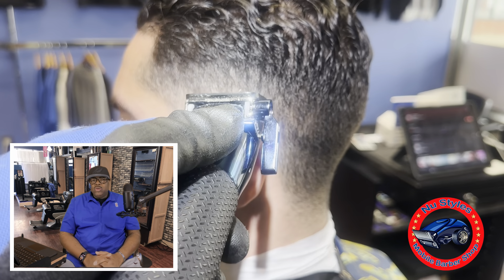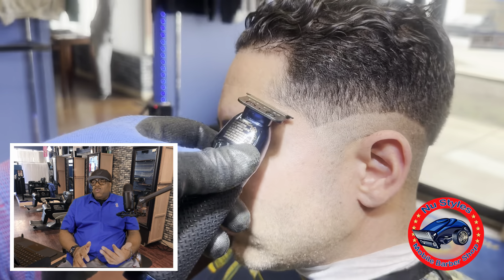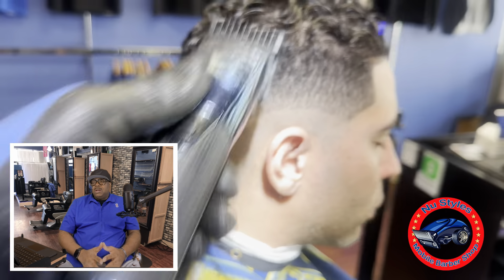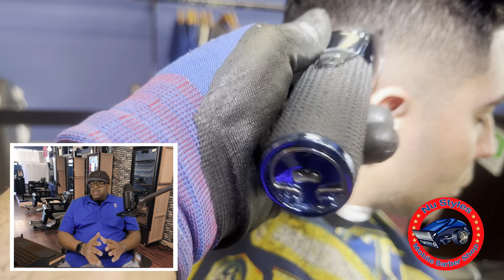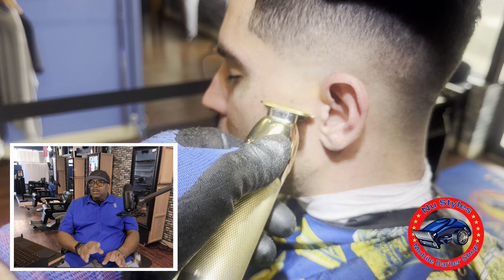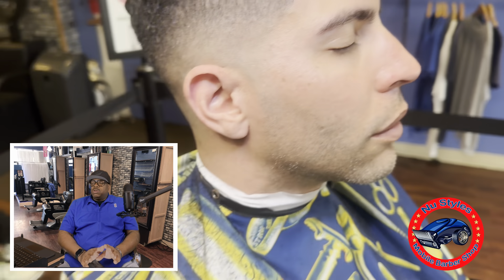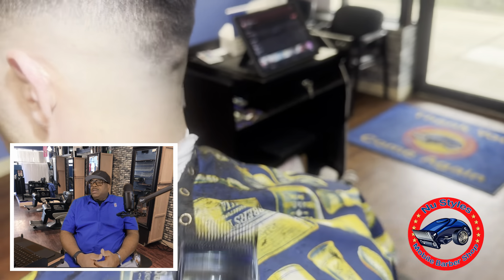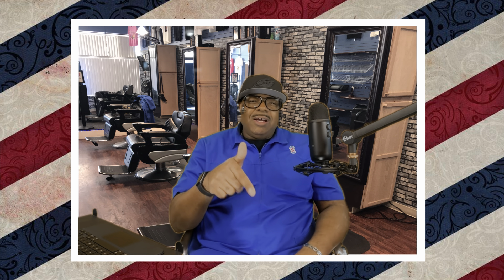Barber School 101 - Mid Fade review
This video is a tutorial of a mid bald fade in my Barber School 101 series.
Watch the complete series from the beginning. I talk about what equipment to purchase for beginners and the process of cutting from even haircuts to fades.